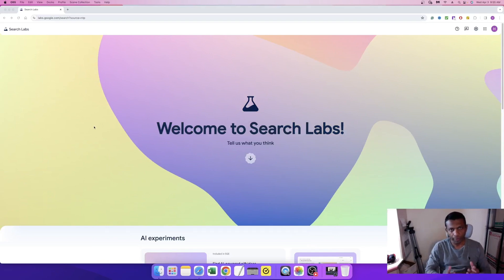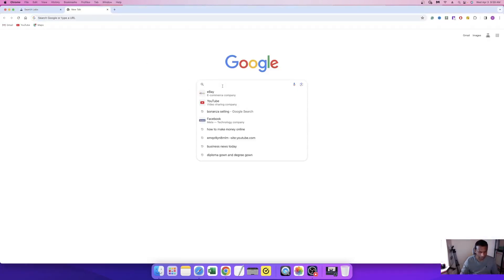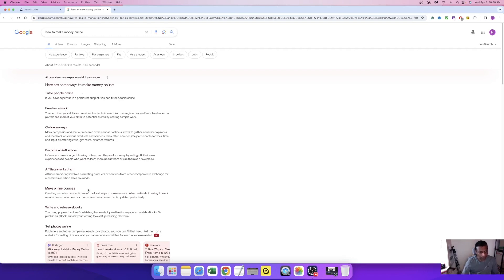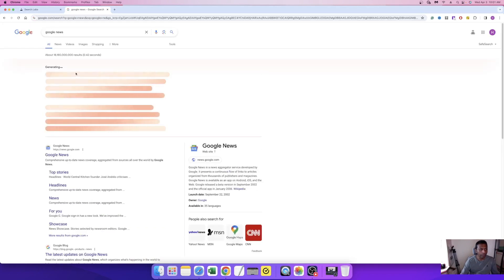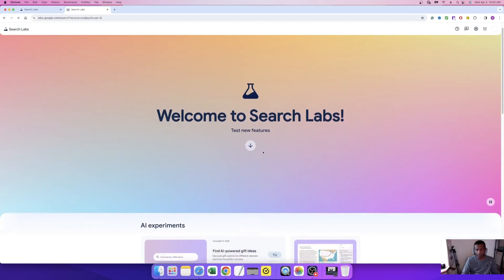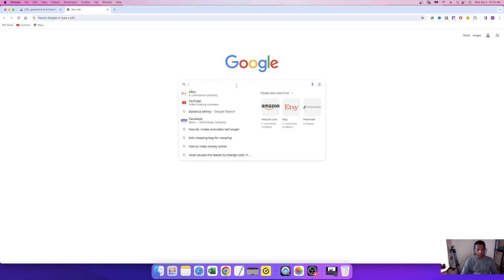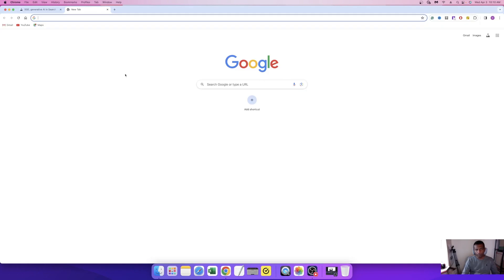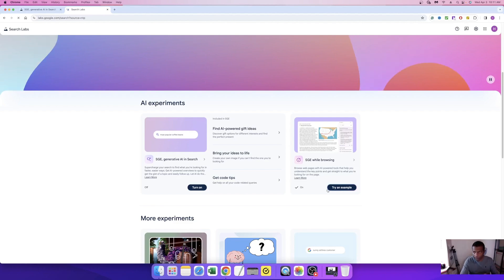How To Turn Off SGE Generative AI In Google Search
How To Turn Off SGE Generative AI In Google SearchHello everyone, welcome to the channel. In today's video, we will be discussing how to turn off the AI-powered search tool called "SGE Generative" on your computer, laptop, tablet, or phone. By following the steps in this video, you will be able to disable the AI-powered search tool in the Google search engine.

Turn Off SGE Generative AI
0:00 Intro
0:14 Story
2:15 Helpful Tips